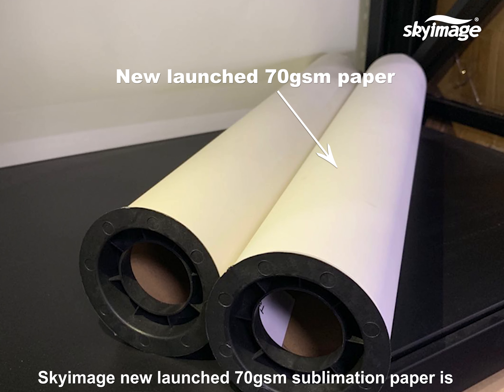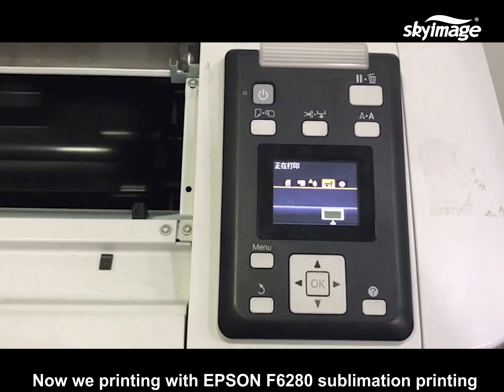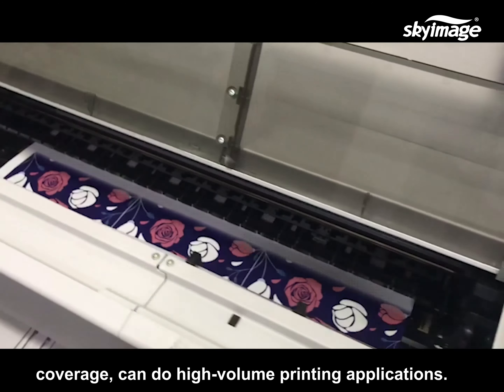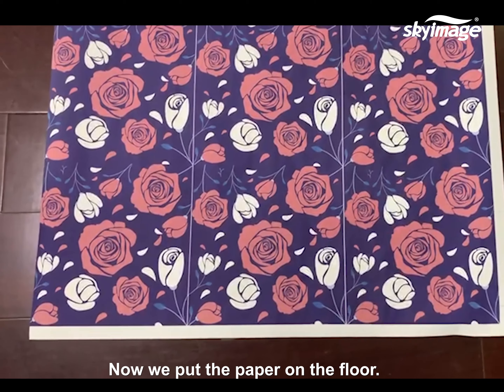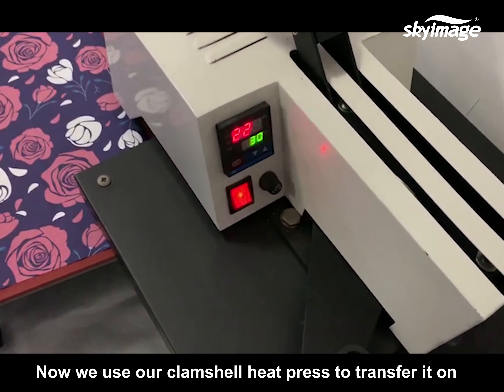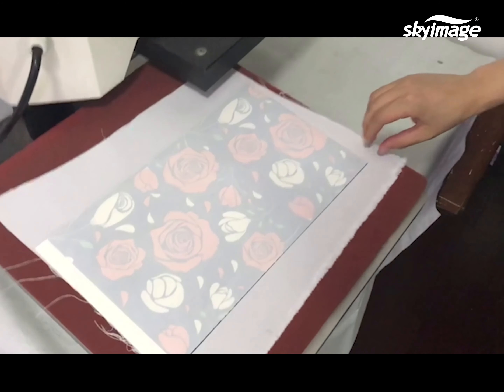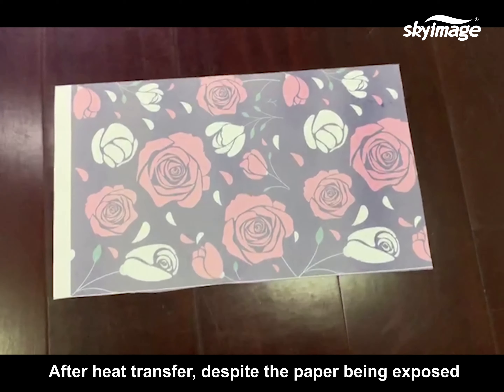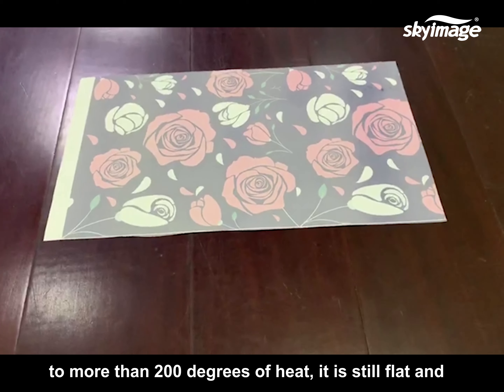Skyimage New Launched 70gsm Sublimation Paper Testing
★About us★
We are sublimation paper professional supplier.Our company can supply any need about  sublimation
transfer paper,sublimation ink, printer, Epson ink, heat transfer paper, Roll calendar machine for textile printing!

Skype: li.sunny282
If you have any questions,call me,let's talk details.

★Follow Us★